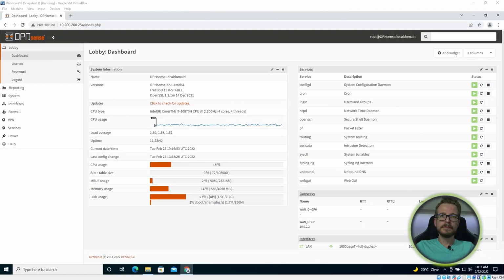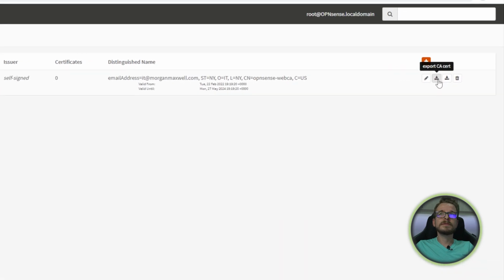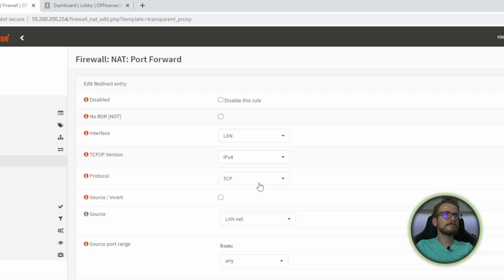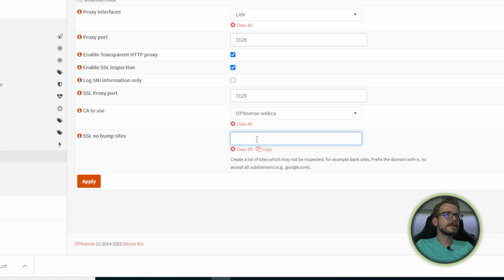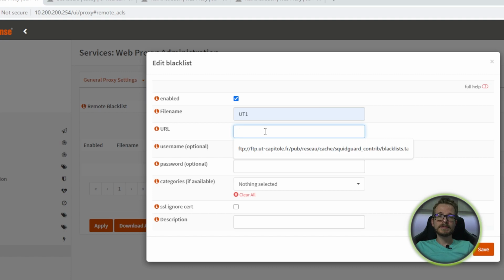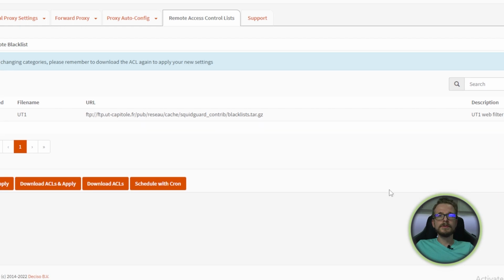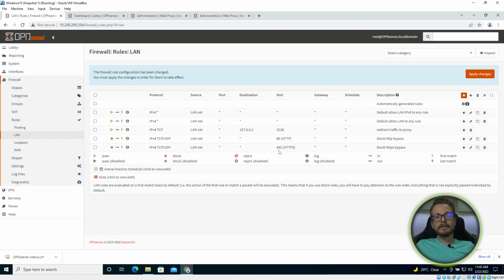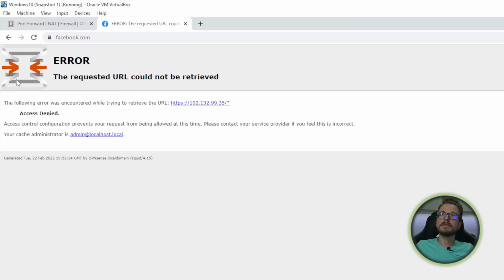OPNsense Web Filtering/Proxy Configuration - Virtual Lab Building Series: Ep4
In episode 4 of our cyber security virtual lab building series, we continue with our Opnsense firewall configuration and configure the transparent proxy and web filtering features. We will also look at how to setup a blacklist and use it prevent users from accessing social networking websites in this demo.

By the end of this video, you will have some exposure to OPNSense port forwarding and firewall rules, a working transparent HTTPS/HTTP proxy based on Squid and a active web filter in place.